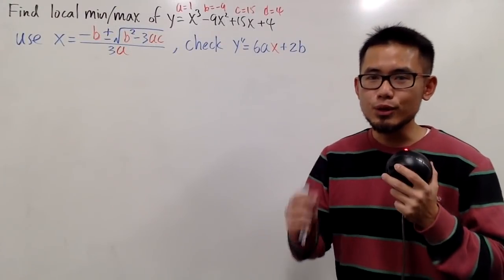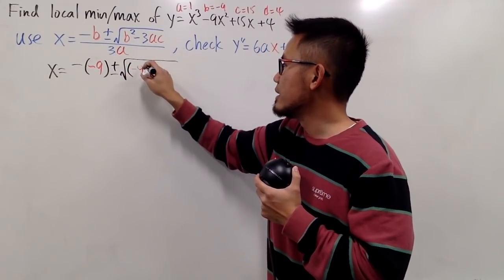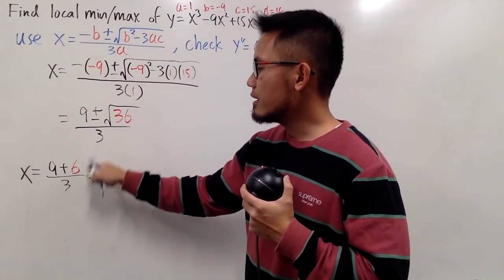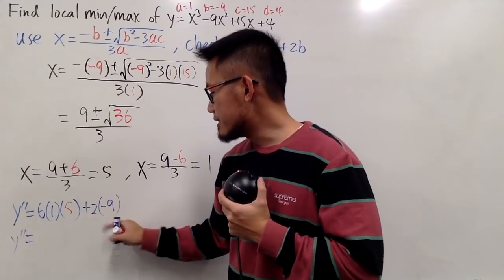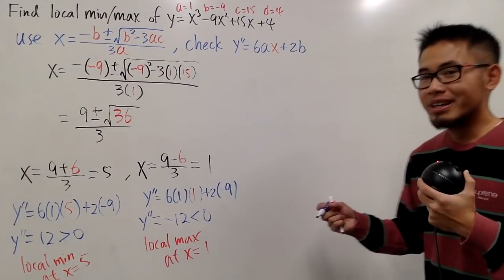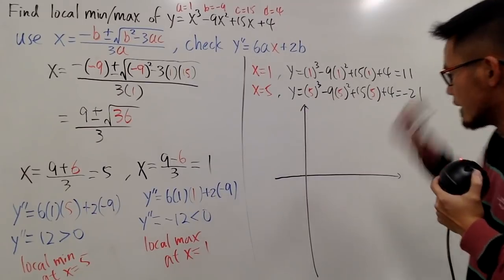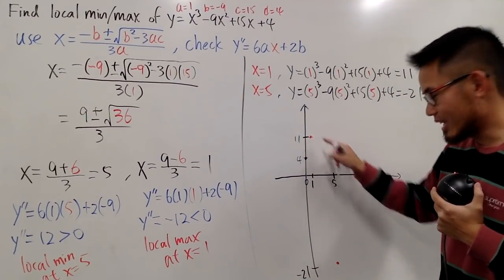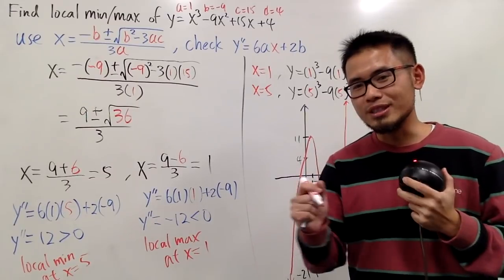Find the local min/max of a cubic curve by using cubic "vertex" formula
sketch the graph of a cubic equation,

blackpenredpen,
math for fun,
calculus for algebra students,
algebra-student-friendly calculus,